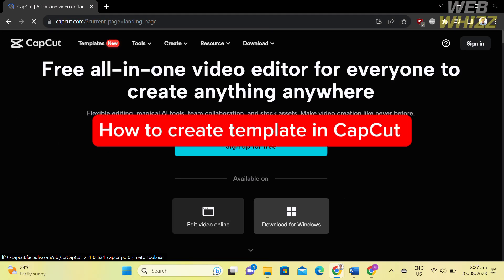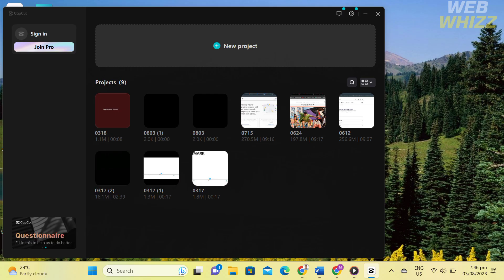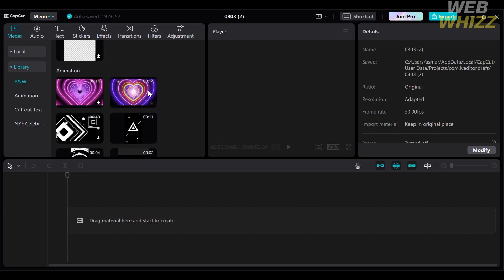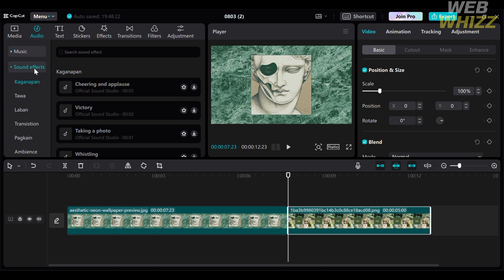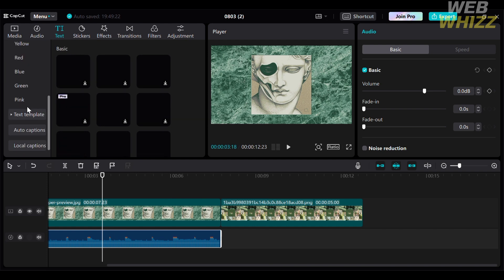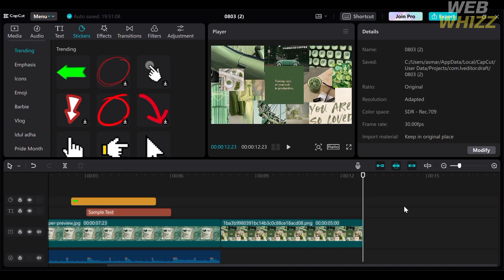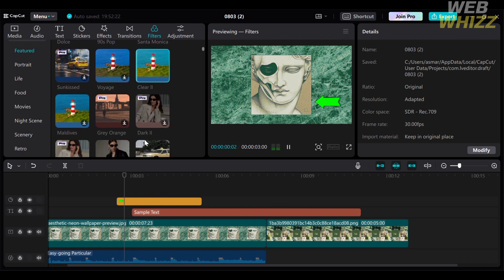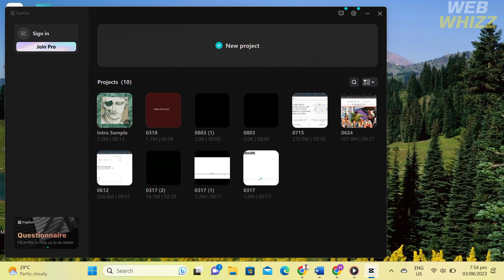How to Create Template in Capcut (2026) PC/MAC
How to Create Template in Capcut (2026) ios/pc/ make Template for tiktok